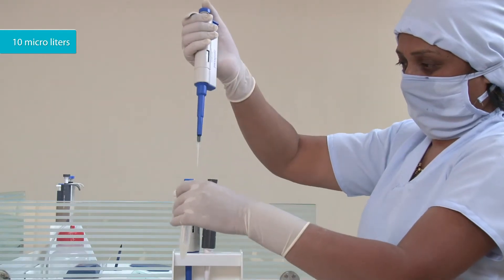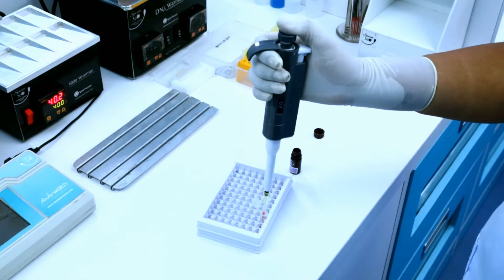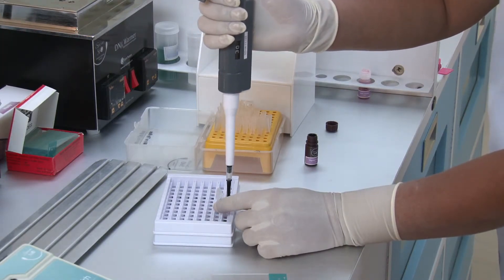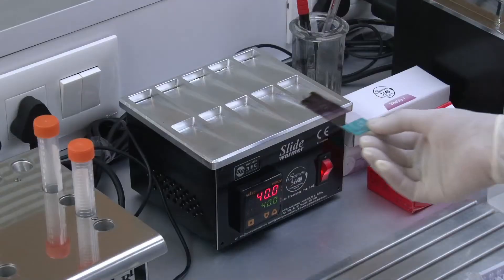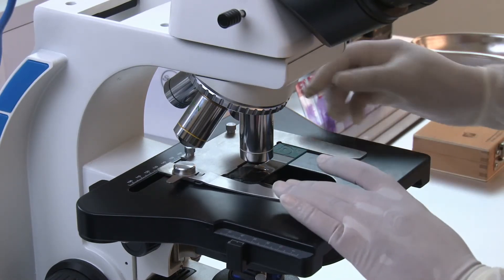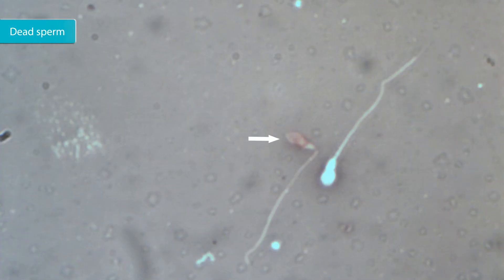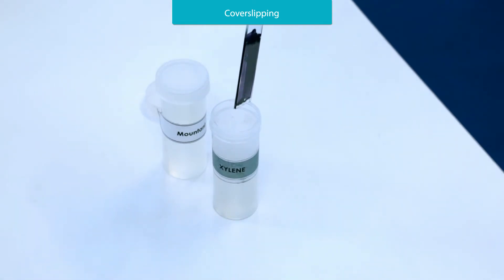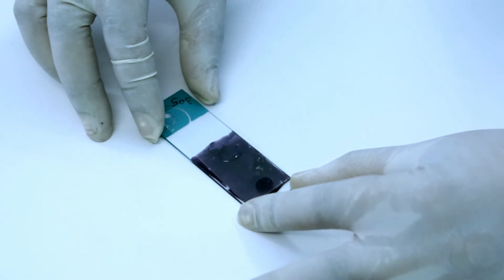Vitality Two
Evaluation of Sperm Membrane Structural Integrity Using Sperm 360 Sperm Function Test (SFT) Kits